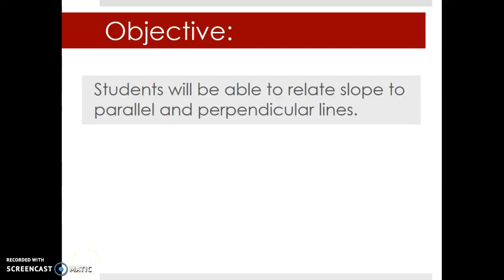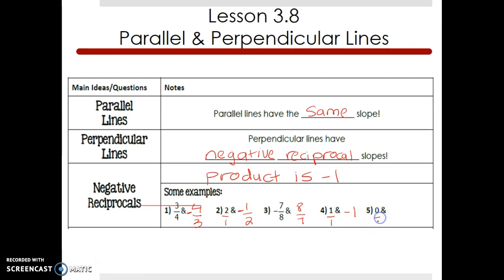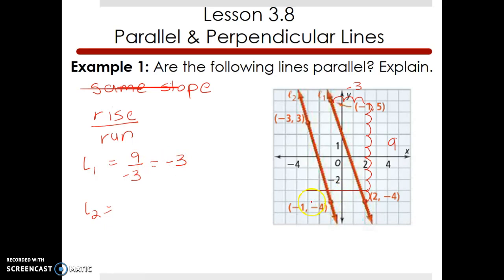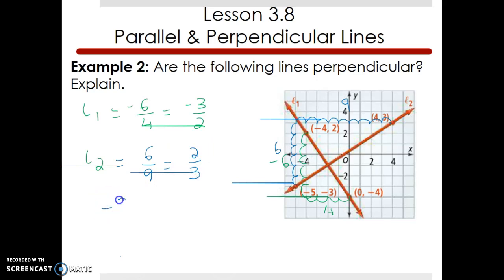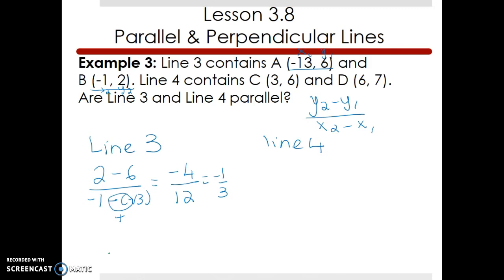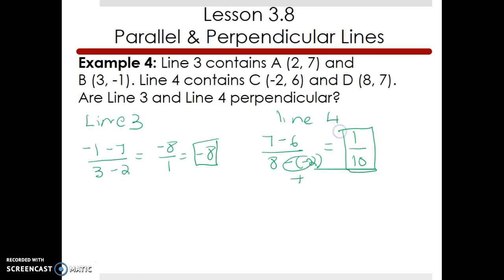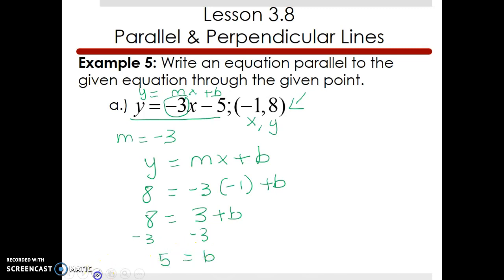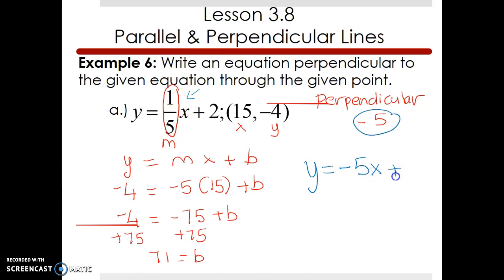Lesson 3.8 - Slope of Parallel and Perpendicular Lines